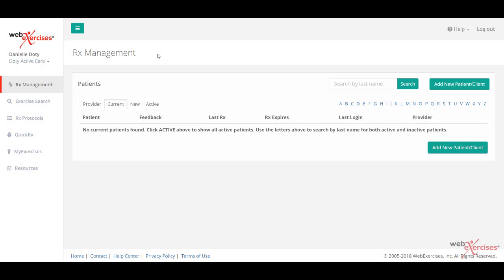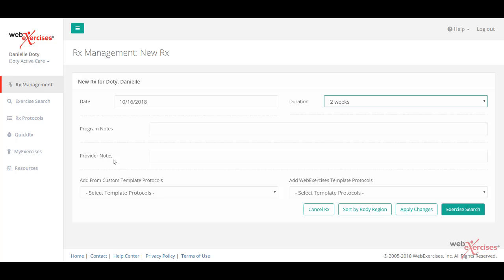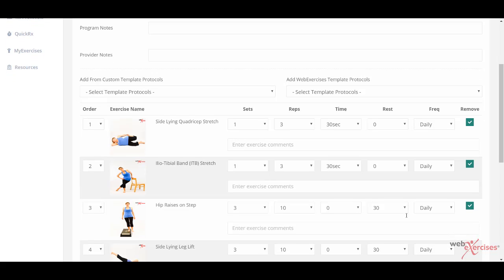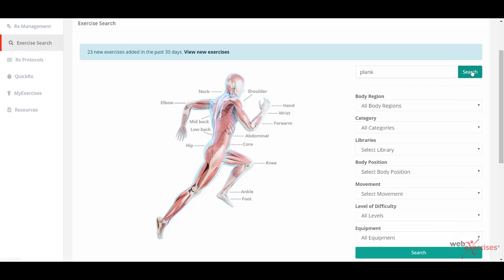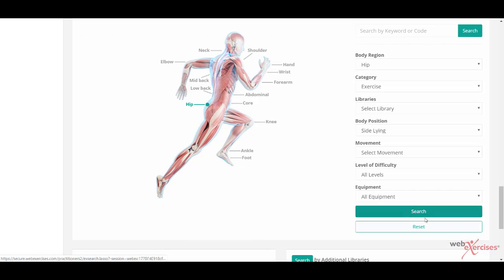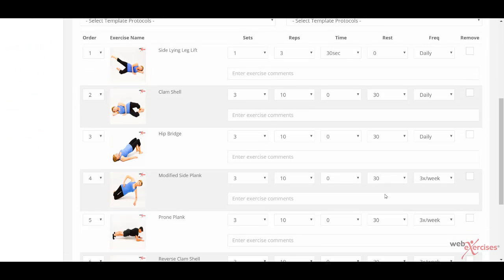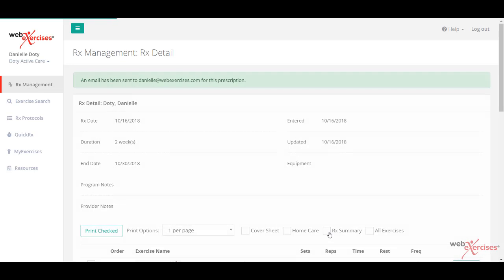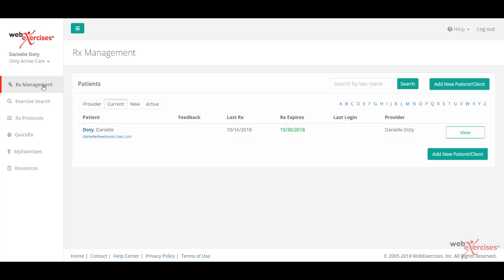WebExercises - How to create an exercise protocol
Watch our short video to understand how you can create an exercise protocol for your patients or clients